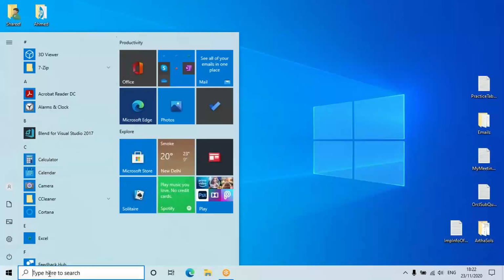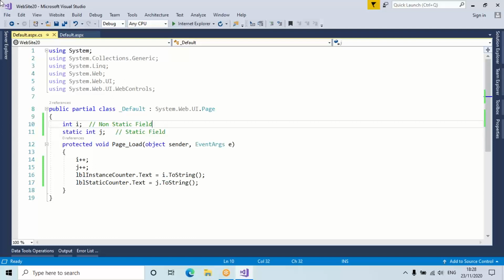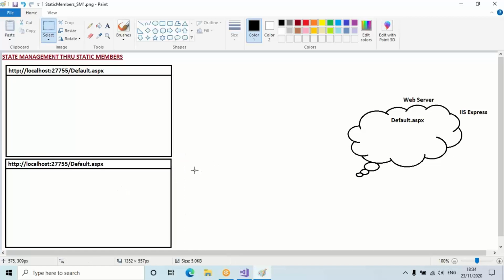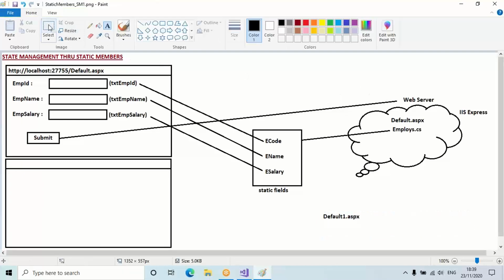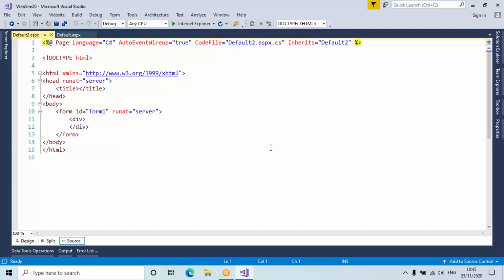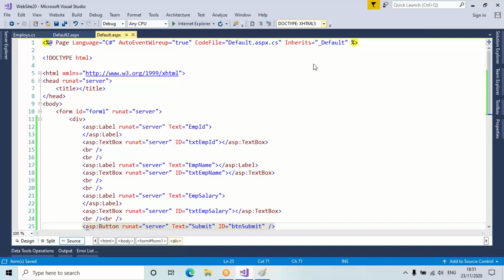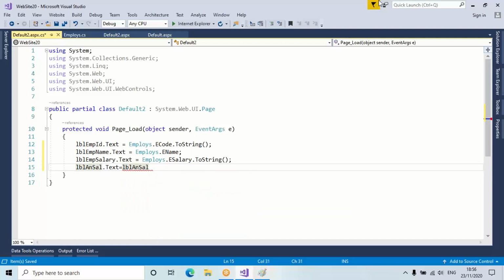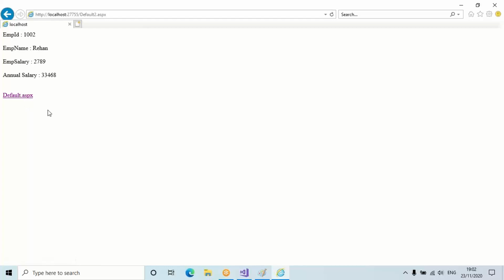ASP NET CLASS VIDEO-47